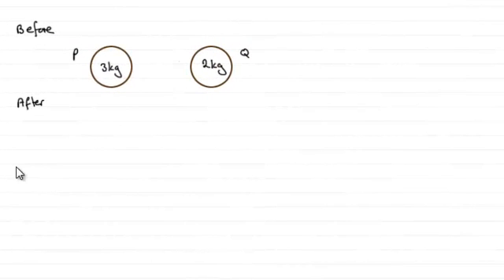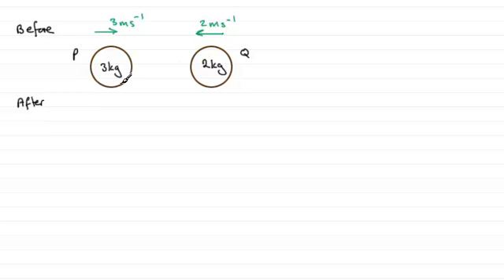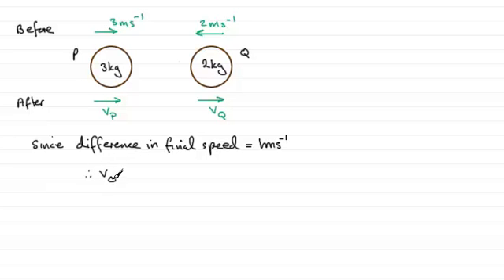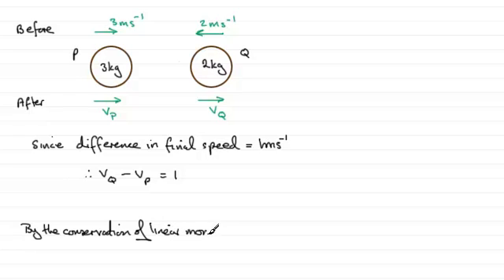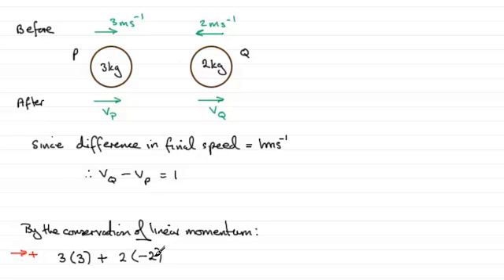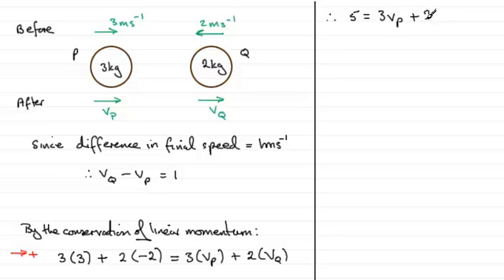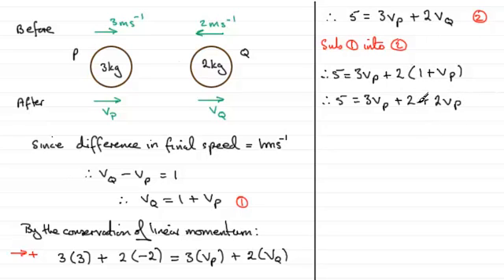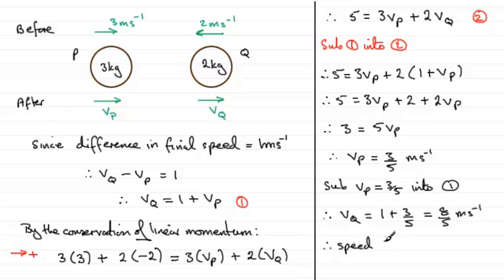Mechanics M1 Edexcel June 2011 Q2(a) : ExamSolutions Maths Revision